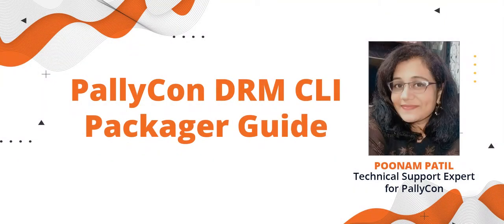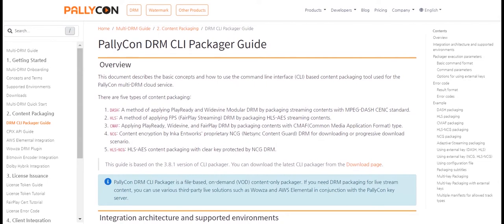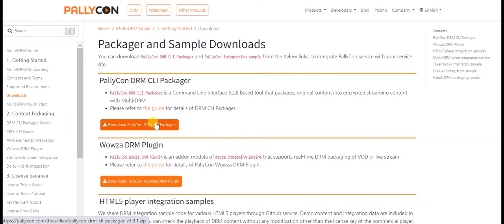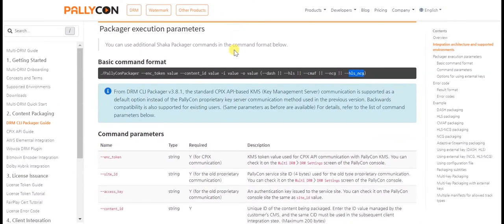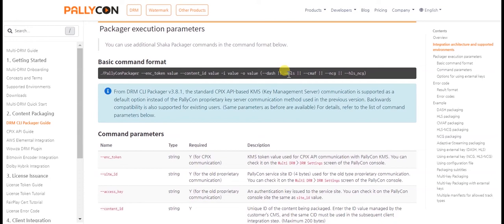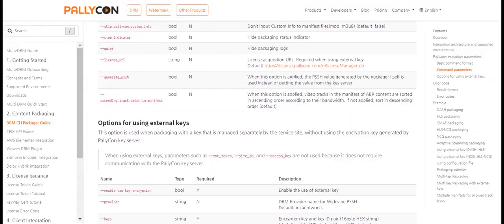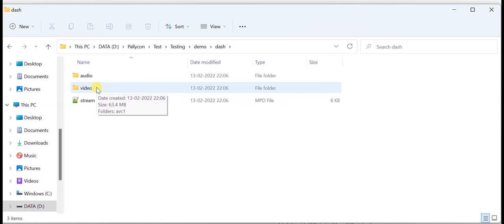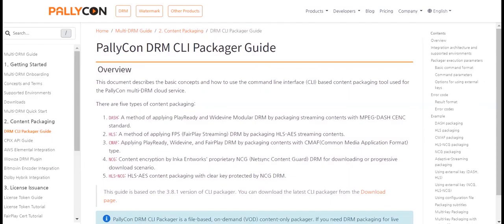How to integrate Multi DRM with CLI Packager- Step By Step Guide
A step-by-step integration process to apply Multi-DRM to your content using PallyCon's CLI packager. PallyCon DRM CLI Packager works in conjunction with PallyCon Multi DRM Cloud Server.

for more information.